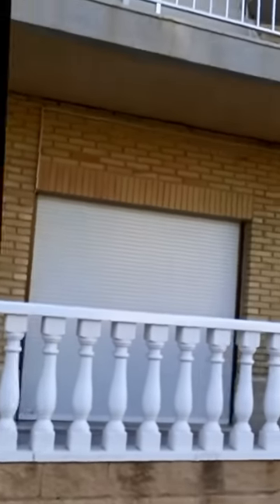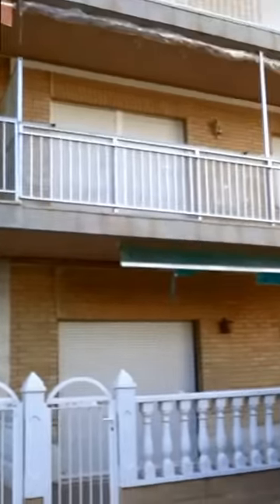Where we live in Spain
I have been asked a few times now about where we live in Spain and I wanted to share a bit of that info.